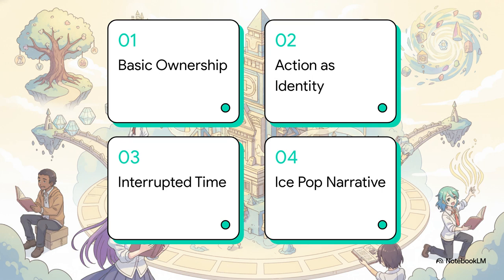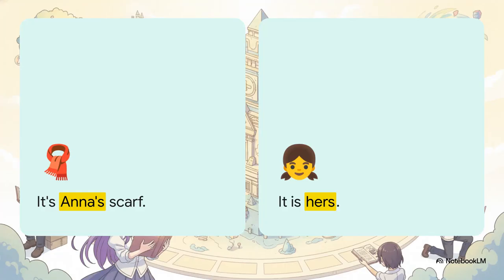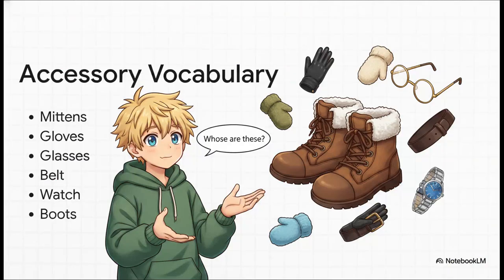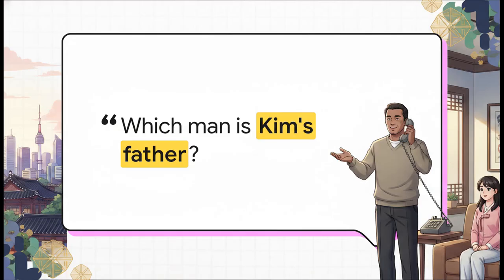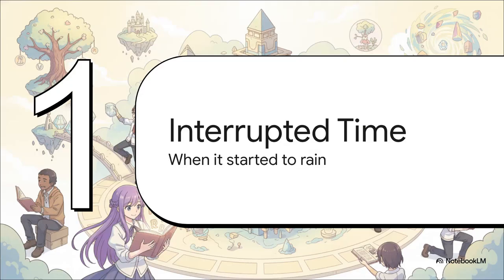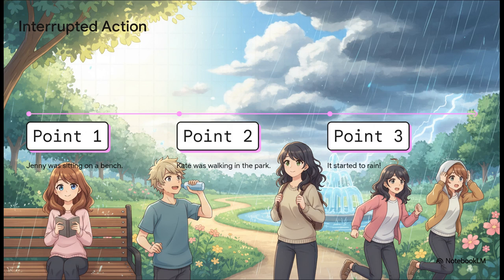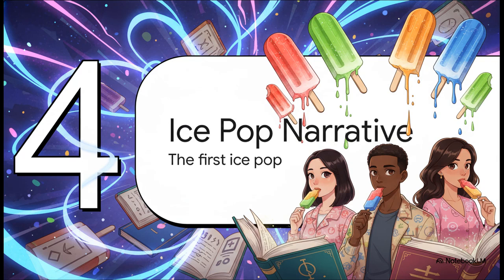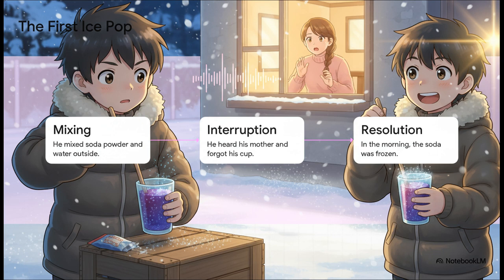Let's Go 6 Unit 1 School days英文教學影片英文講解